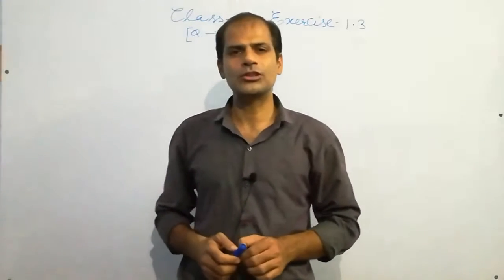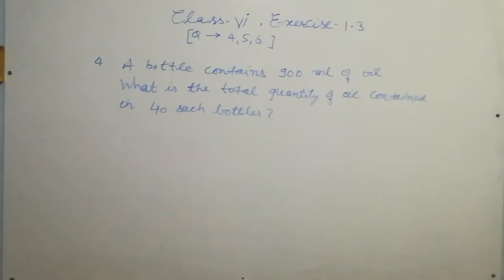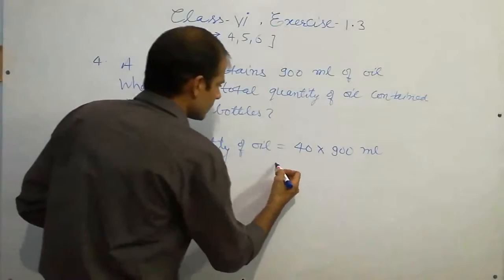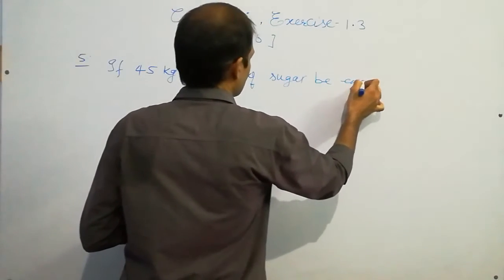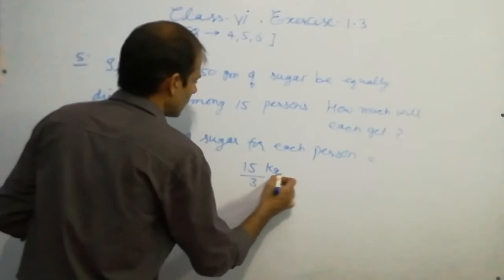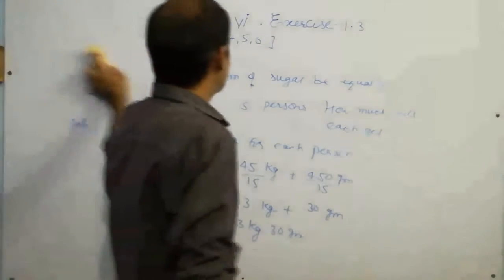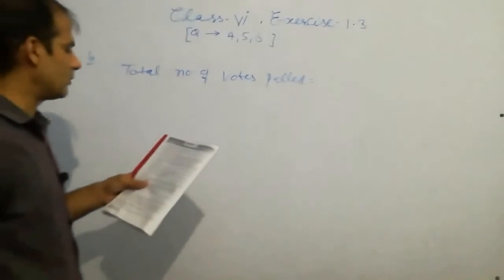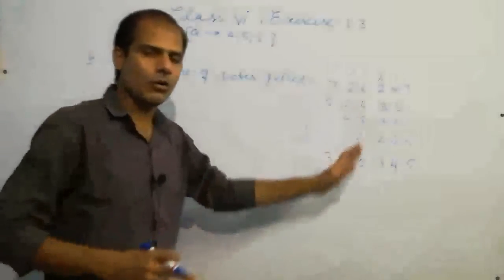15 July 2020(2)